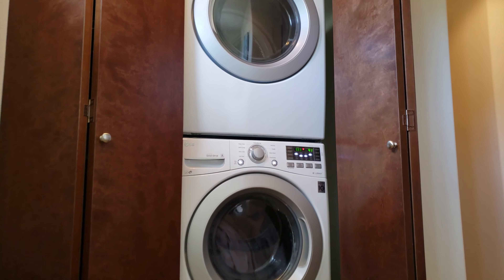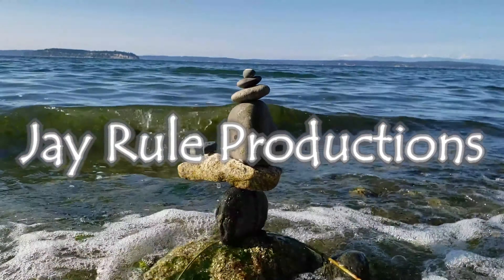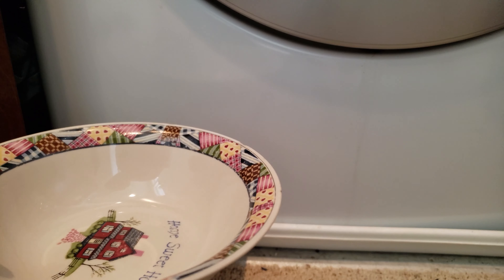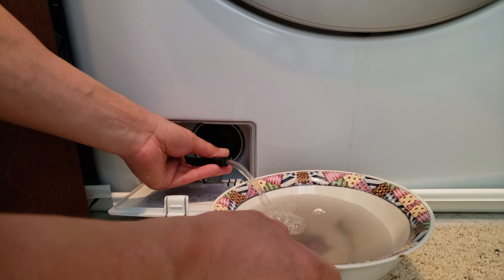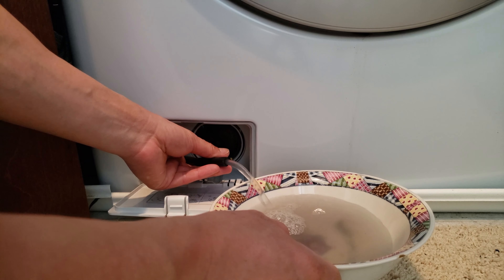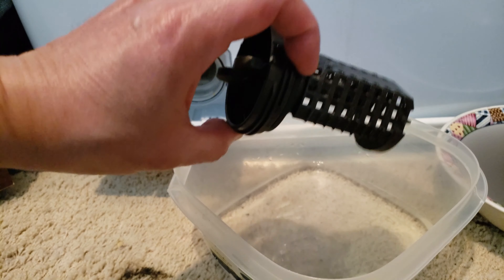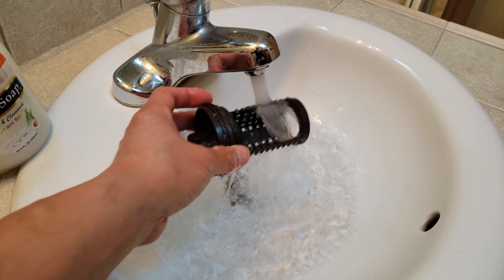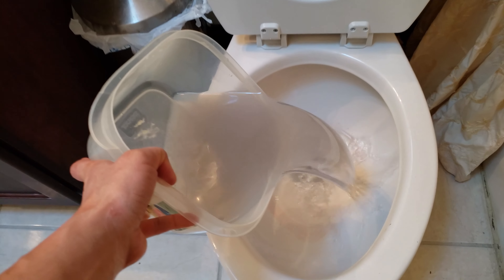How To Clean A Washing Machine Filter | Washer Filter Needs Cleaning Too!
Did you know a washer has a built in filter that needs to be cleaned just like a dryer?